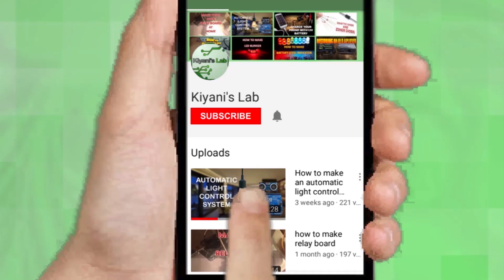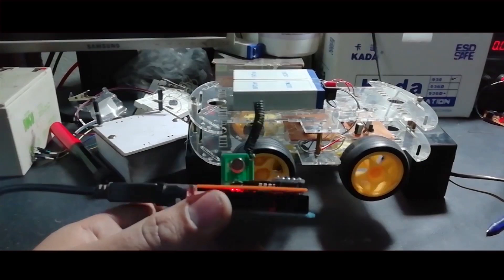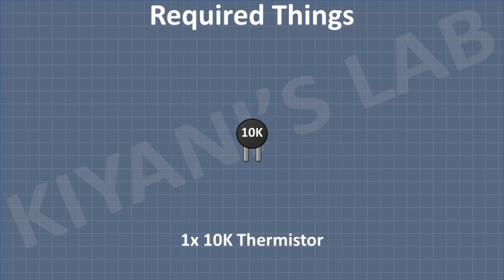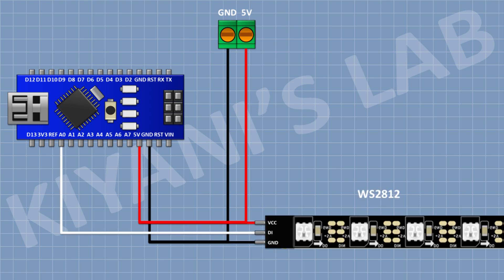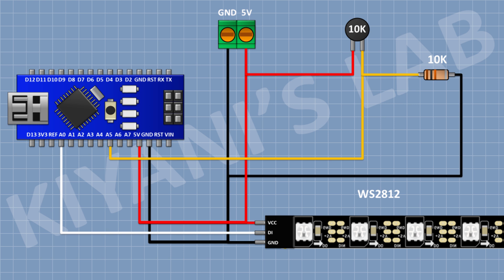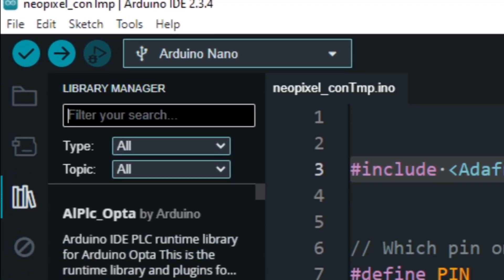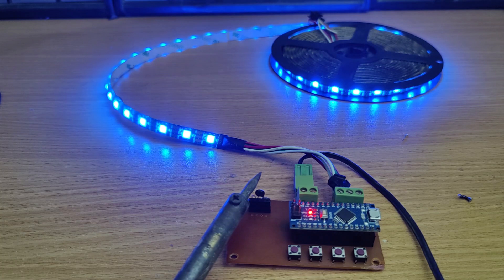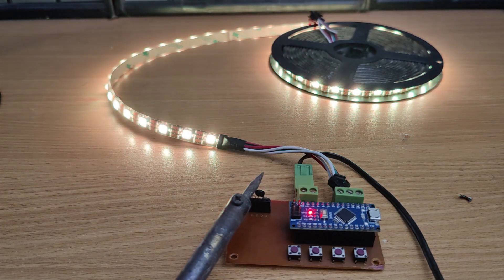Neo Pixel Temperature Light | Arduino Project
Hi friends in this video I have made a Neo Pixel Temperature Light using Arduino.

Components:

1x Arduino Nano

1X ws2812 Lights

1X 10K RESISTOR

1X 10K THERMISTOR

1X 5V Power Supply

1x 2 Pin Terminal Block

1X 3 PIN TERMINAL BLOCK

Useful Tools

3d printer